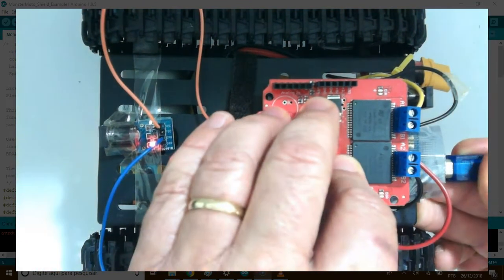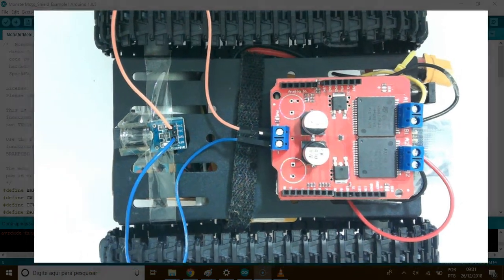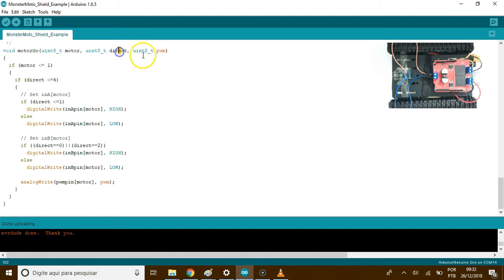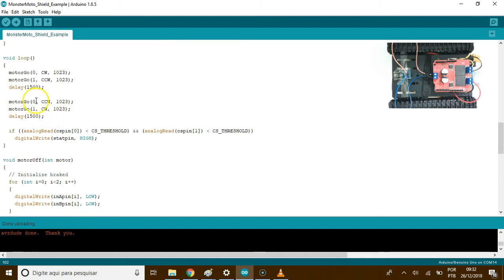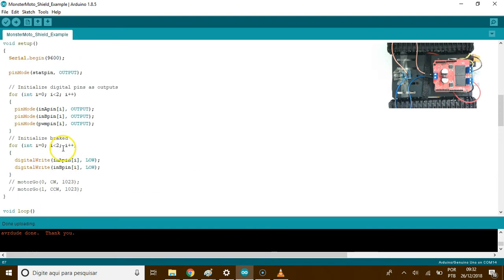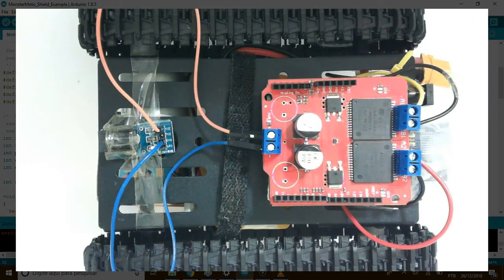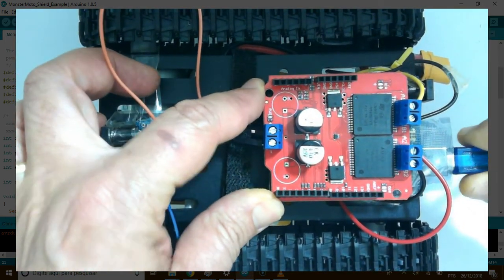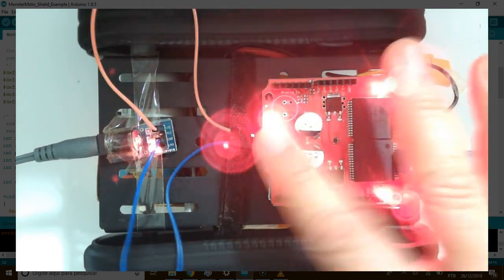VNH2SP30 — Monster Moto Shield—Extreme High-Demand App—16v@30A peak — 30 Ardu_Serie#63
With these monsters, you can control even your remote control Lawn Mower \o/ Jungletronics